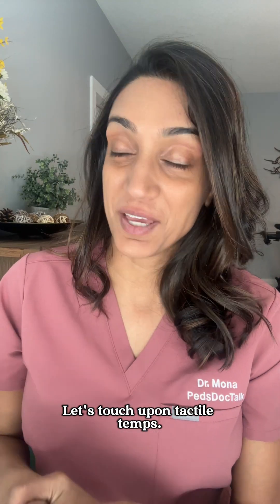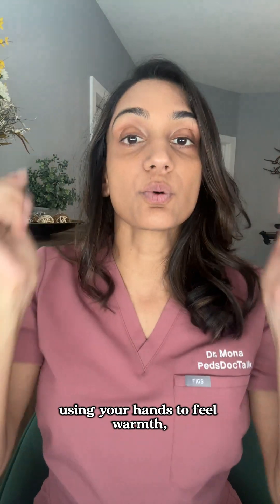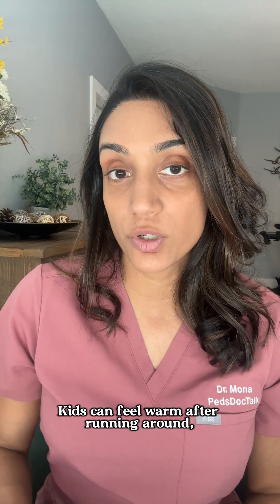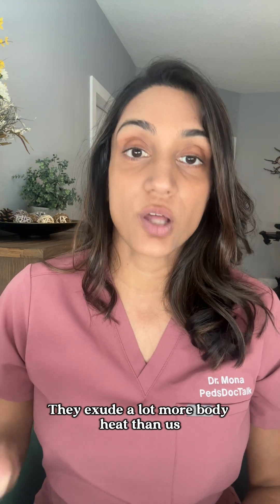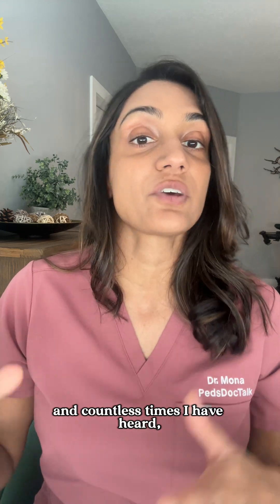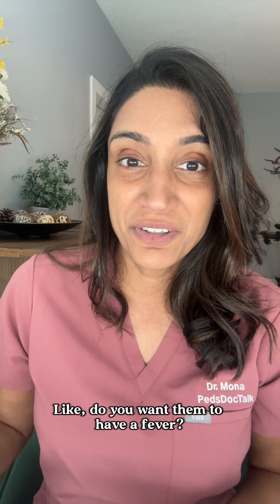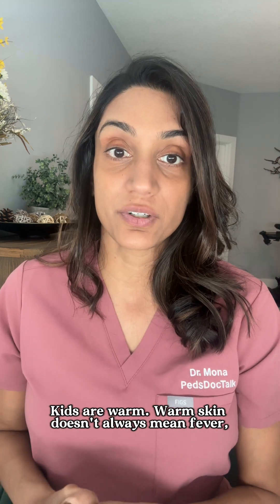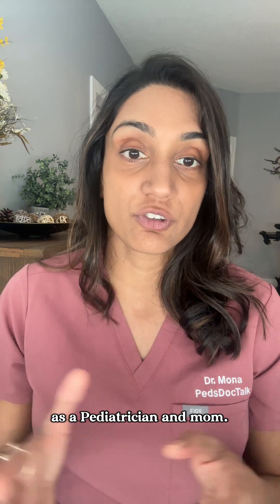Tactile Temps Aren't Enough: Why Your Hand Isn't a Thermometer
We've all done it—pressing our hand to a child's forehead and thinking, "That’s a fever." But skin temperature isn’t the same as core temperature. Learn why accurate thermometer readings matter and when to check for real.